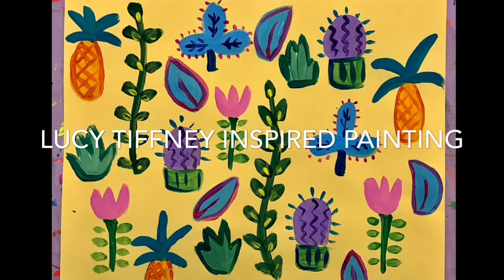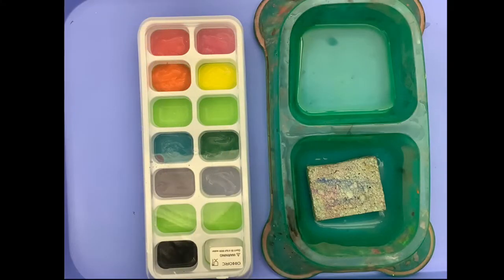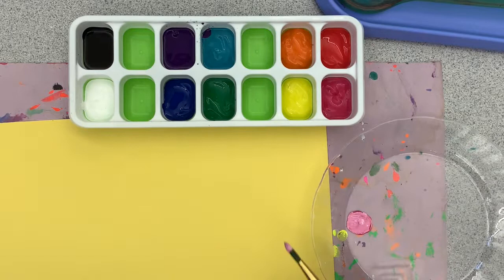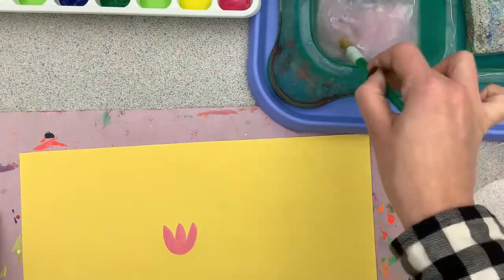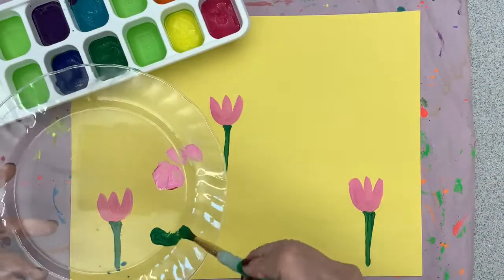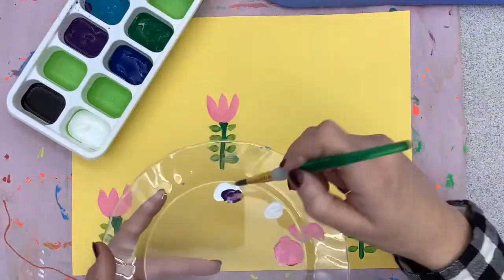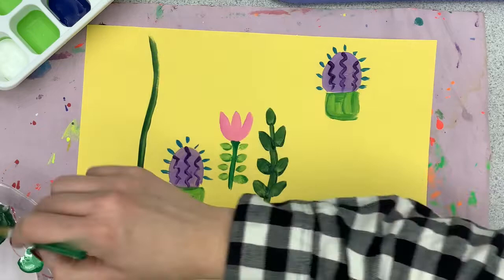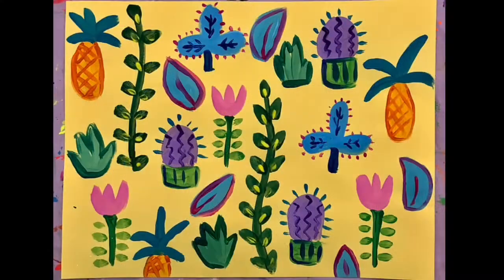Lucy Tiffney inspired Painting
Project inspired by the artist Lucy Tiffney and all her beautiful wallpapers and murals. This project focuses on color mixing to make tints, shades, and intermediate colors.